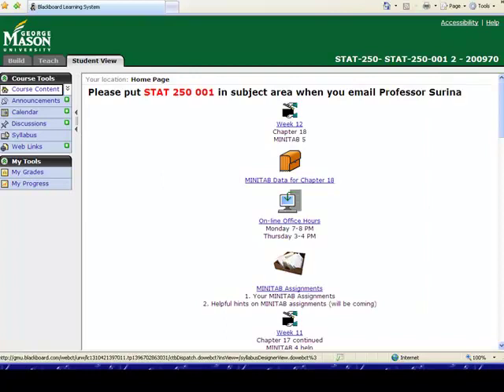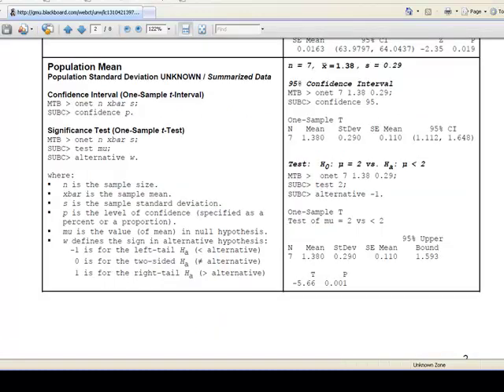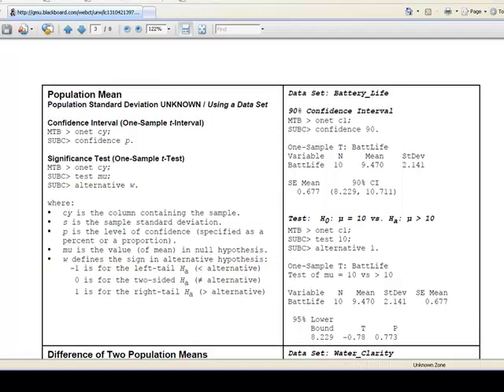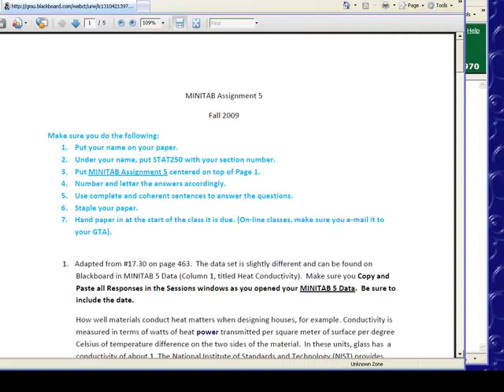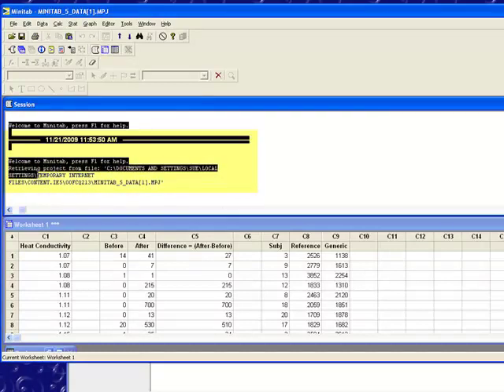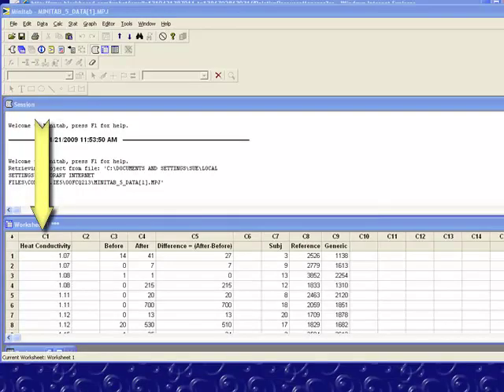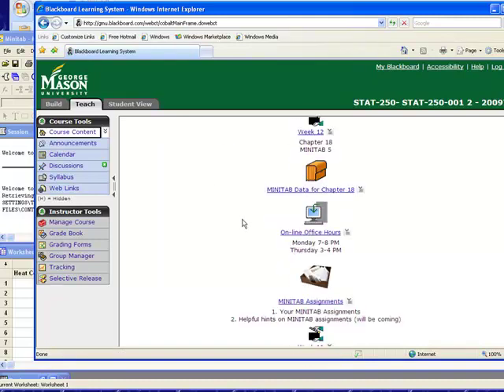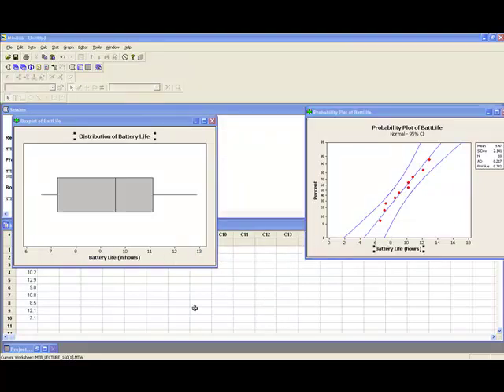MINITAB Assignment 5 Help Part I of IV